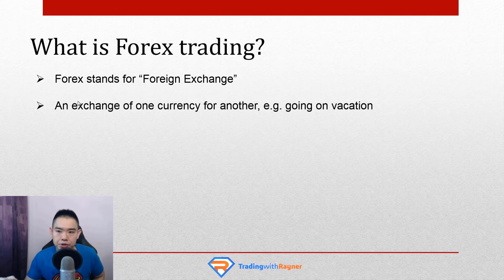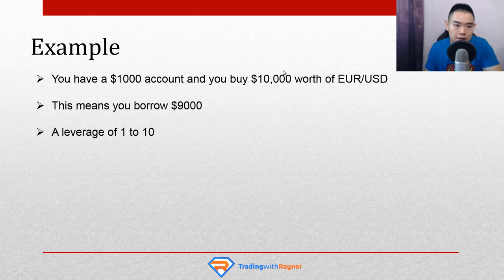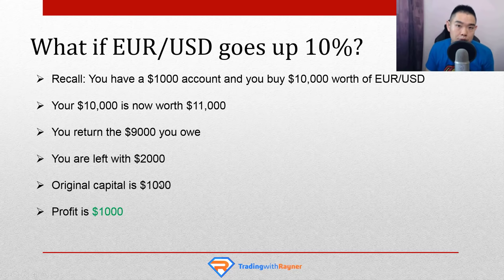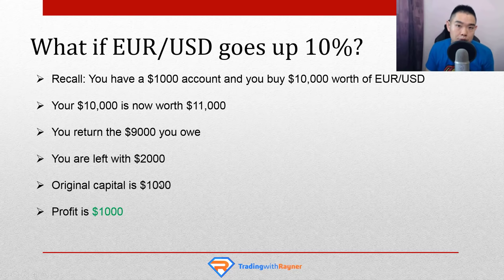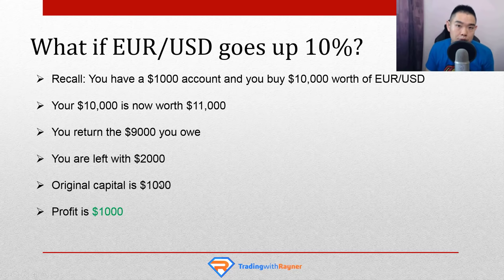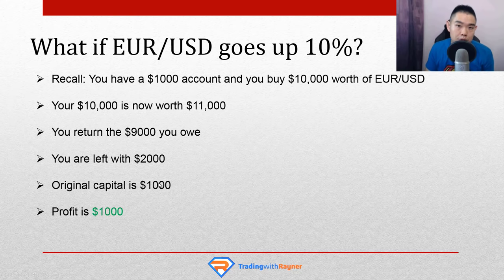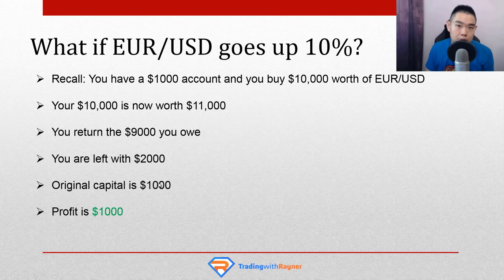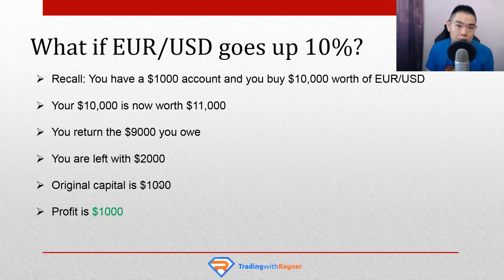The Ultimate Forex Trading Course (For Beginners)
Discover the secrets of Forex trading and how you can be a profitable Forex trader-even if you have no trading experience.

In this Forex trading course for beginners, you'll learn:

0:00 - Introduction
01:00 - What is Forex trading
08:15 - Currency pair explained
14:05 - What is a pip
19:00 - The truth about leverage
23:50 - What is pip value and how to calculate it
30:44 - How to manage your risk like a professional trader
40:18 - Types of Forex orders
51:05 - The spread explained
58:58 - Types of Forex traders
1:01:45 - Technical analysis and market structure
1:13:36 - Area of value and support and resistance
1:21:48 - Entry triggers and candlestick patterns
1:36:10 - Real trading examples

Ready?

Then go watch it right now.

And if you want to level up your trading, then get your copy of Price Action Trading Secrets